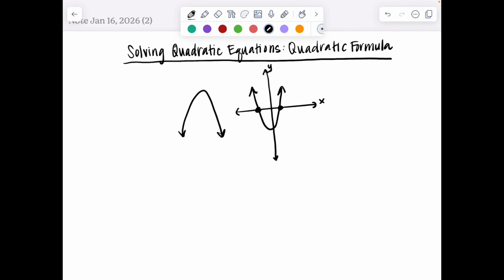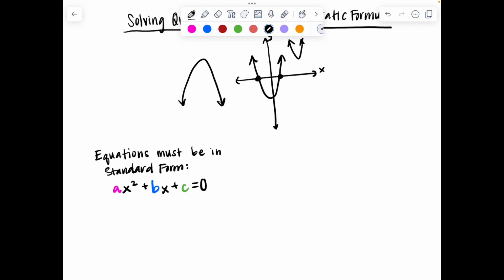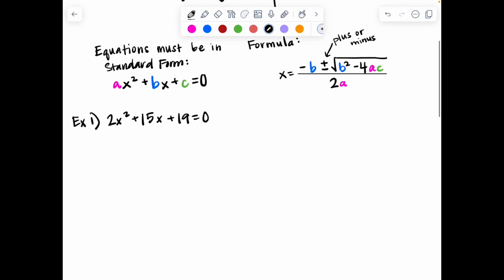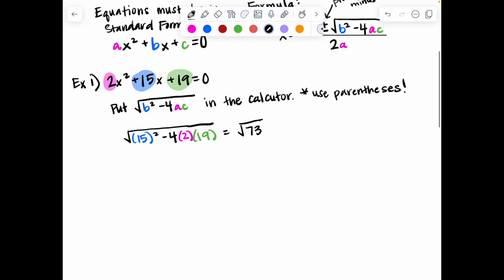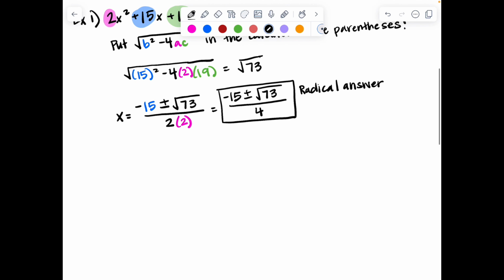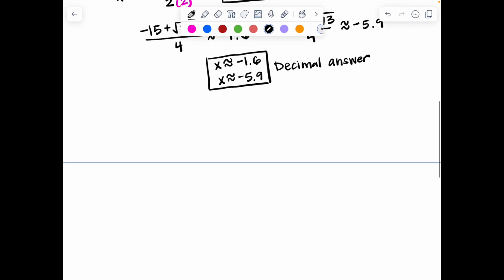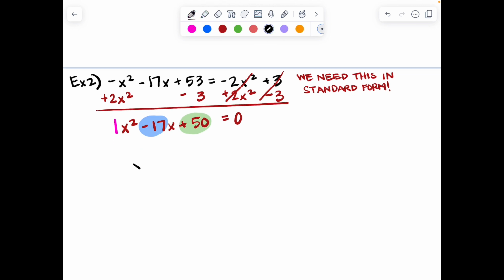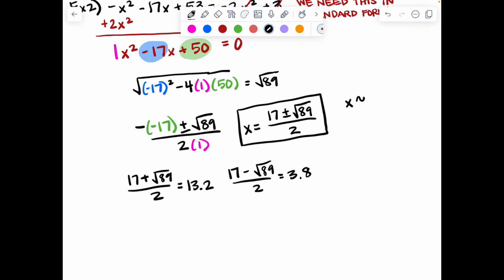Solving Quadratic Equations Using the Quadratic Formula